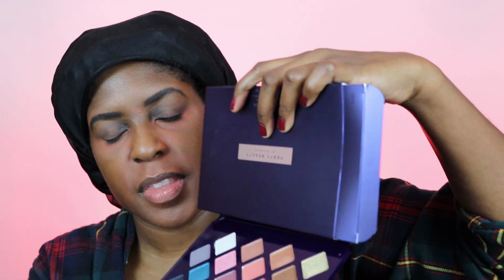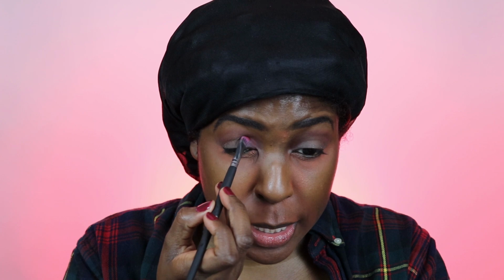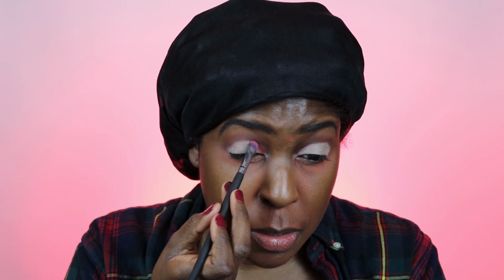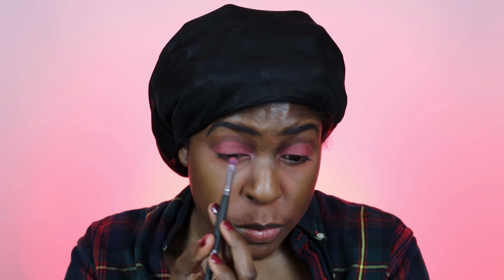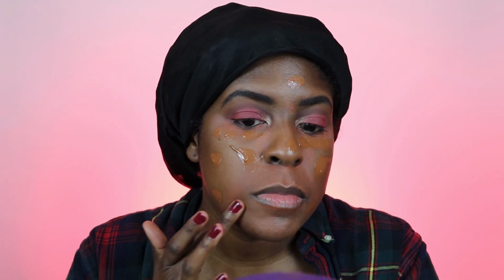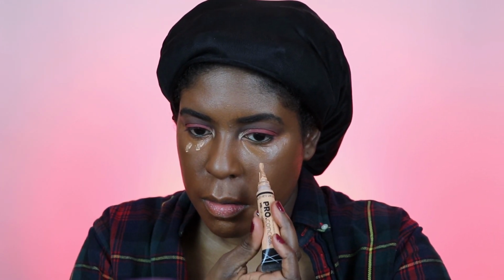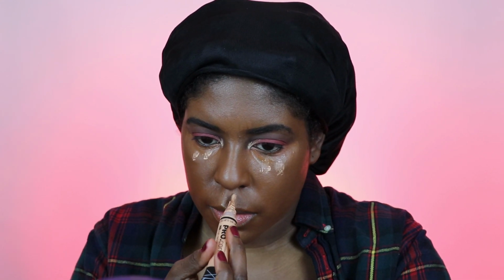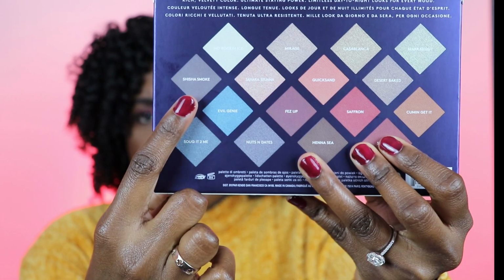I’m two years late but I finally got it!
Welcome to Andreca Au Naturel channel! Fenty Beauty makeup that’s new to me and old to you. I’m two years late but I finally got it!

Moroccan Spice palette is sold out.